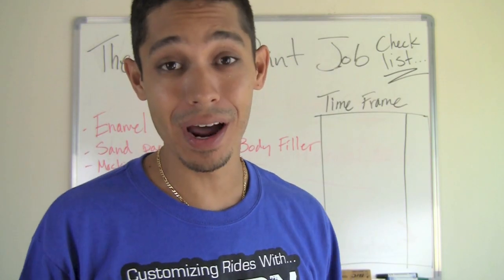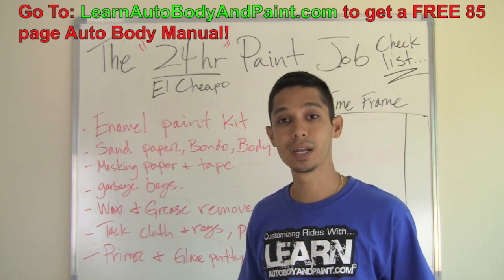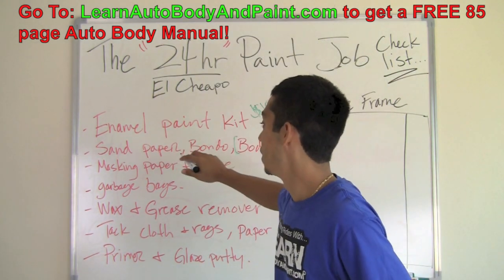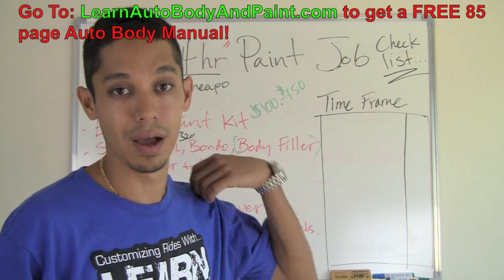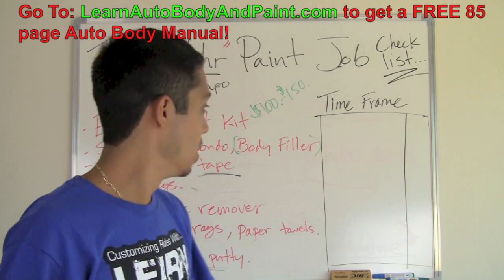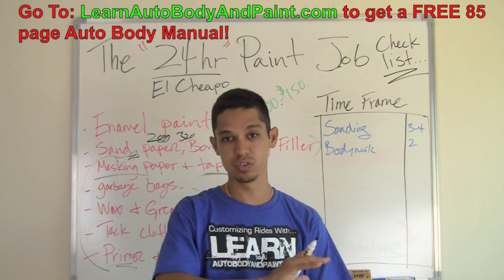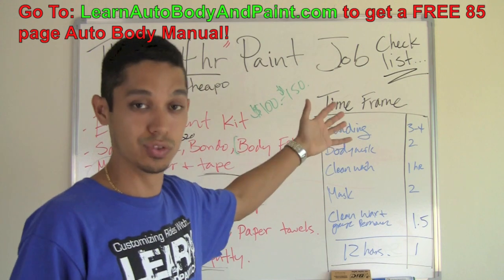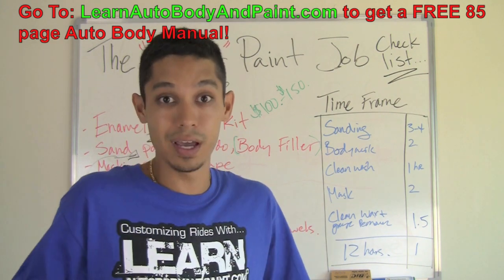How To Paint a Car - Important Information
for the BEST Training on How To Paint A Car!

Hey Man! Just posted a video on how to paint with enamel paints.

I just noticed that when I posted this video last time only about 5 min uploaded correctly.

I was getting many likes on it and noticed that it was only part of the video that uploaded.

So here is the full version for you!

NOTE: Are you tired of being stuck in the cold and not knowing what to do next with your special projects?

Getting confused about auto body and hearing everybody tell you different things?

Now You can easily learn all you need to know about auto body and paint from ONE Single source.

Gain the confidence that you need to quickly move on with your projects and get eye POPPING Real-Results!

Join THOUSANDS of like minded VIP members in our private auto body and paint training course and community over here:

and learn how to paint a car